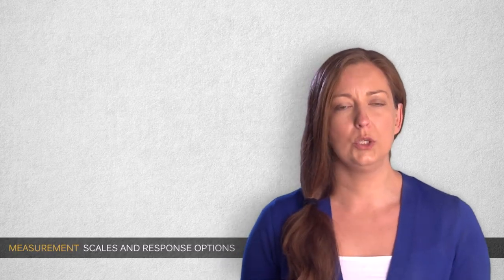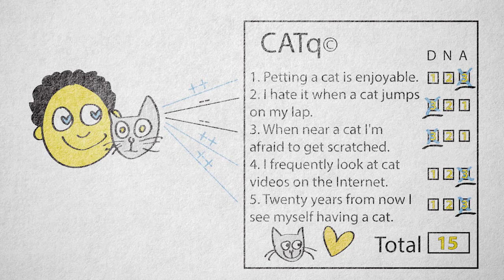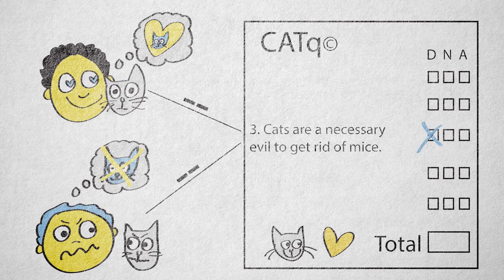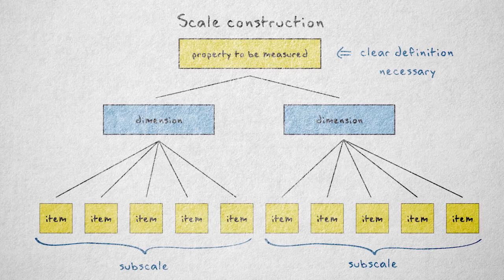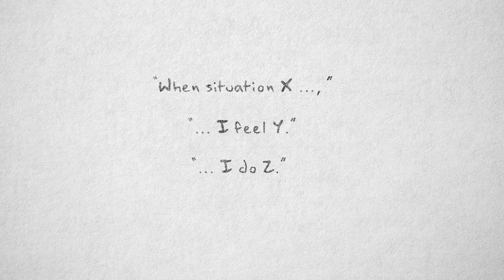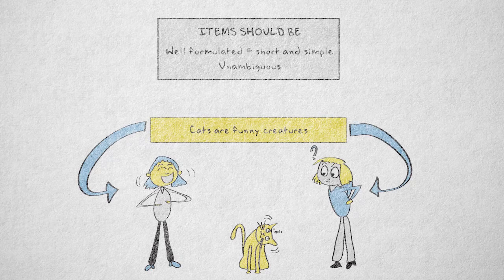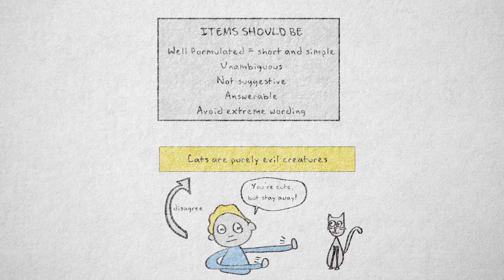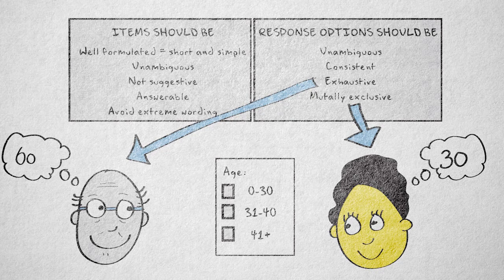4.8 Scales and response options | Quantitative methods | Measurement | UvA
In this video you learn about different scales and response options. The Likert (or summative) scale is explained and you learn what to pay attention to when constructing it in a questionnaire.